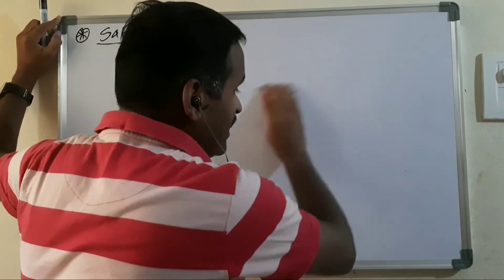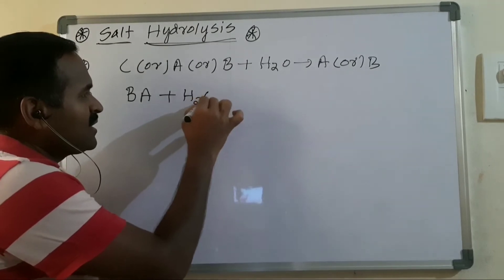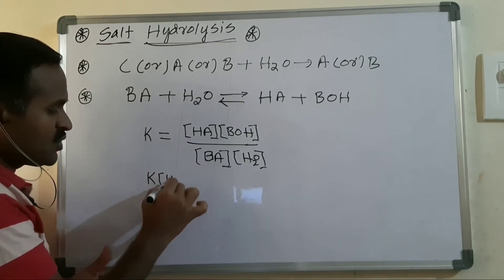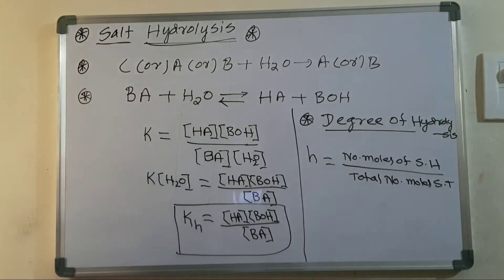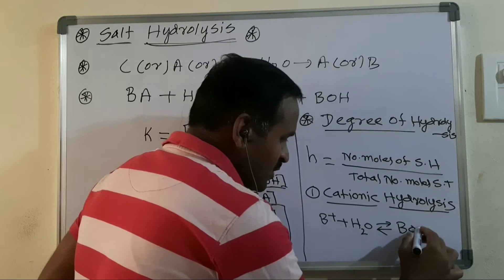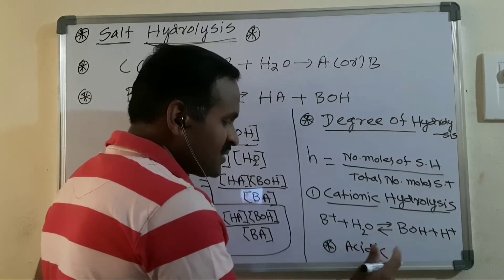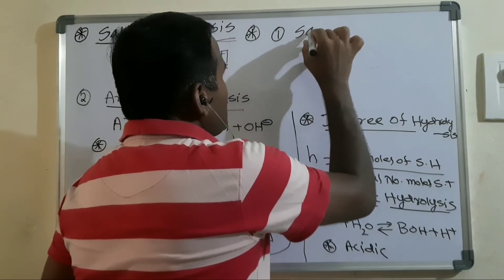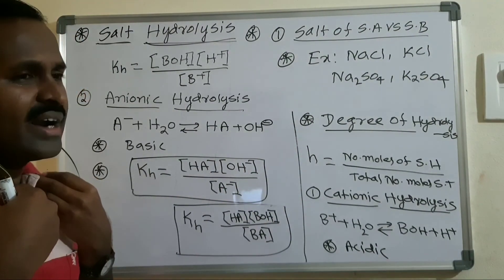SALT HYDROLYSIS AND TYPES OF SALT HYDROLYSIS